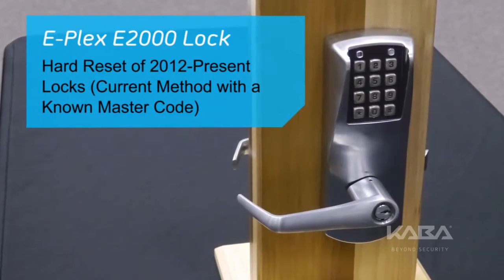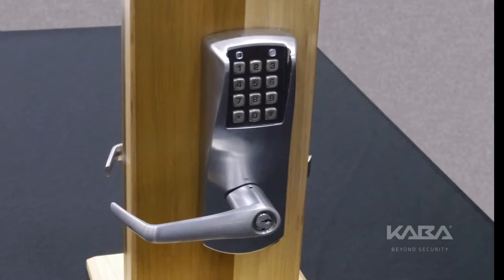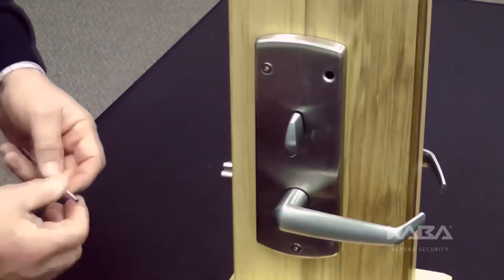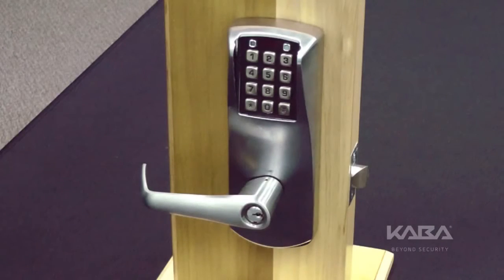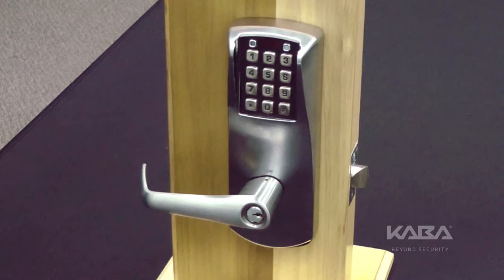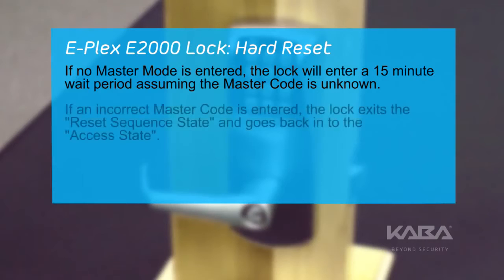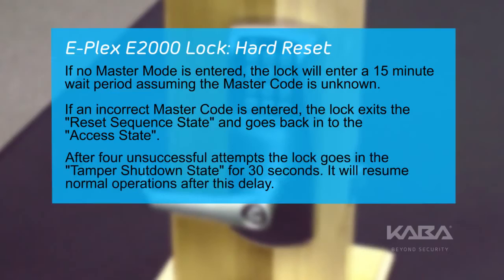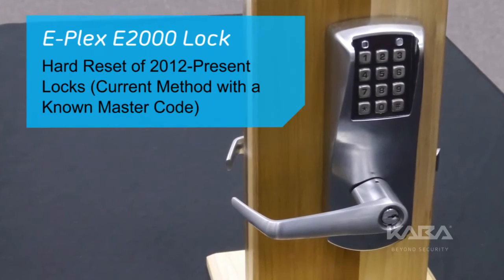E-Plex 2000 Locks - Perform a Hard Reset When You Know the Master Code (2012-Present Locks)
For this video we’ll show you the Hard Reset procedure for an E-Plex 2000 Series lock when the user knows the Master Code.
A Hard Reset will return the lock to Factory Mode which includes deleting all codes, resetting the default factory values, and making the Master Code 1, 2, 3, 4, 5, 6, 7, 8.
First, be certain the lock is powered.
Next, on the inside or back housing, remove the top right screw holding the lock to the door.
Insert a long non-metallic blunt ended tool in the screw hole to press and hold the Reset to Factory Default button.
With the Reset to Factory Default button depressed, you have up to 5 seconds to push the ‘#’ button and release the Reset button.
The lock will display the, “Reset Sequence in Progress” message by flashing green and red lights alternatively once every second.
In this state users have a 20 second period to enter the Master Code followed by the pound button.
If the correct Master Code is entered within 20 seconds, the lock performs a hard reset and goes back in to the un-programmed state.
Besides entering the correct Master Code, there are a couple more scenarios that may happen.
If no master code is entered during the 20 seconds delay, the lock will enter a 15 minute wait period assuming the Master Code is unknown.
If an incorrect Master Code is entered, the lock exits the Reset Sequence State and goes back in to the Access State.
Keep in mind, when an incorrect Master Code is entered the Tamper Count decrements. After four unsuccessful attempts the lock goes in the Tamper Shutdown State for 30 seconds. It will resume normal operations after this delay.
Re-install the top right screw holding the lock to the door.
This concludes the Hard Reset procedure with a known Master Code for the E-Plex 2000 lock.